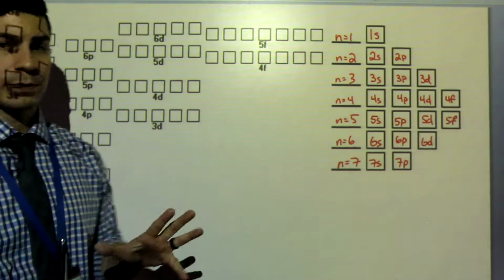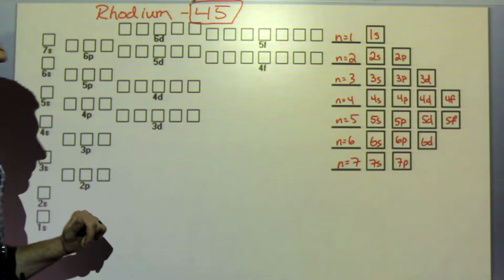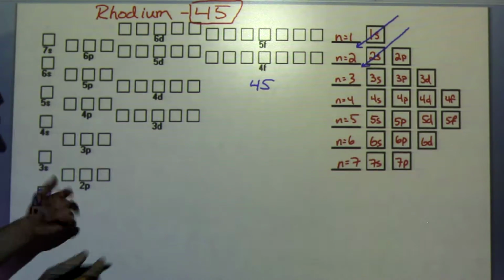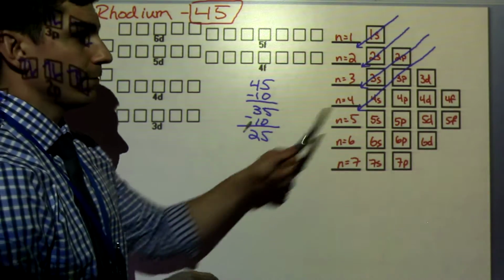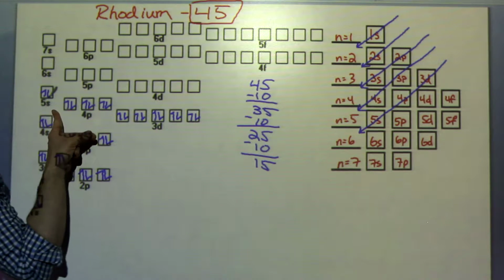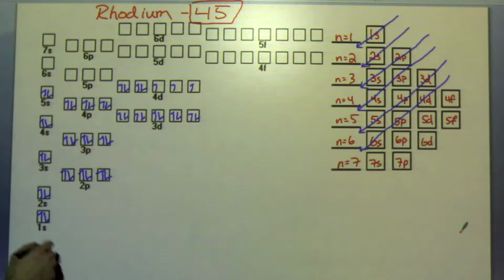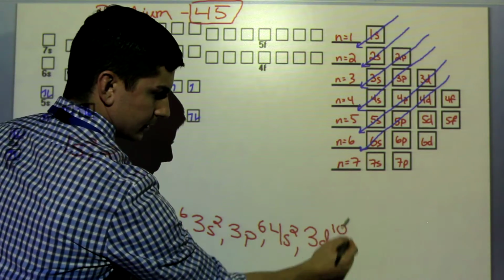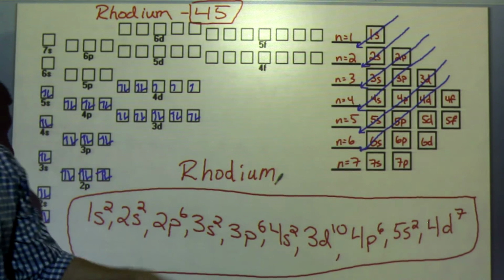Electron Configuration Practice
Here is a video to help you with electron configuration if you would like some extra assistance.